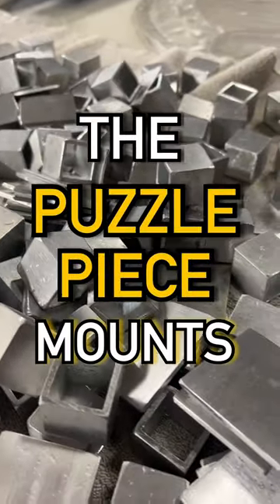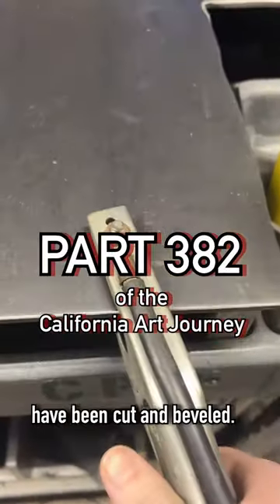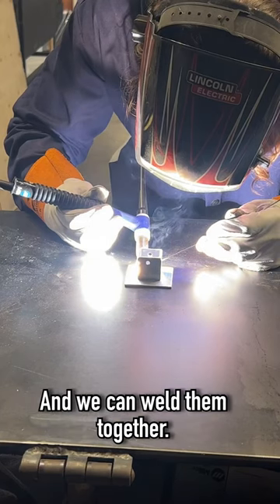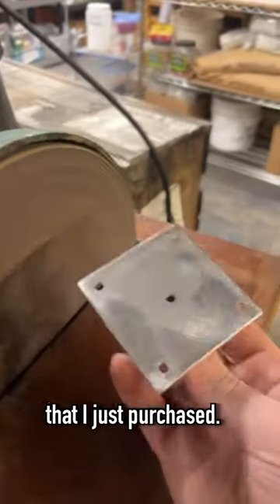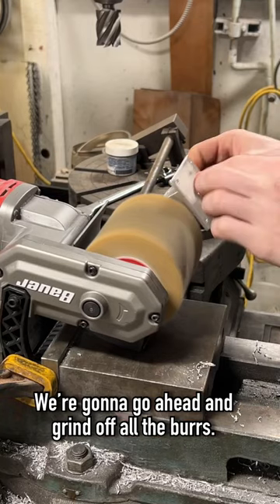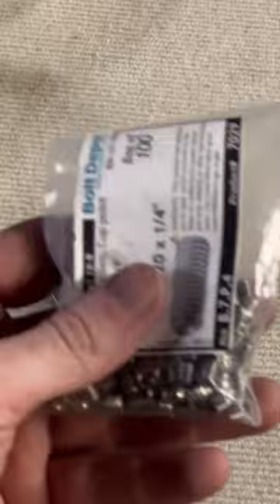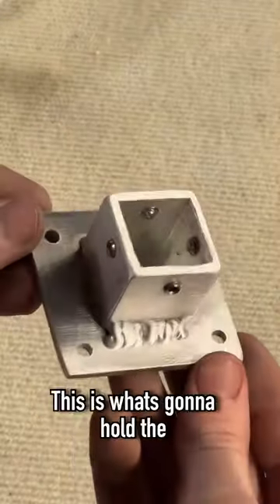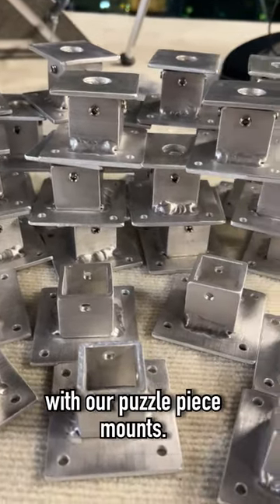Finishing the Puzzle Pieces Wall Mounts